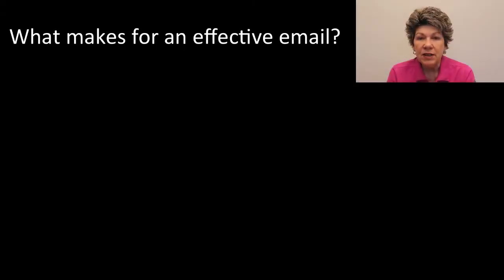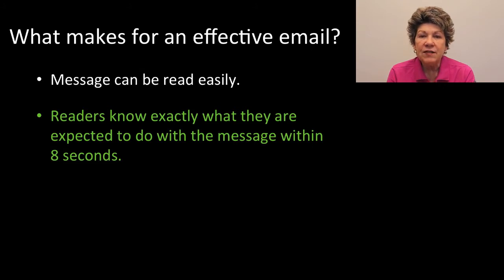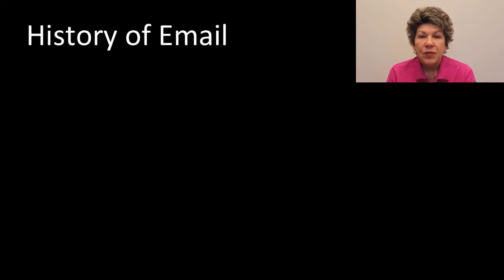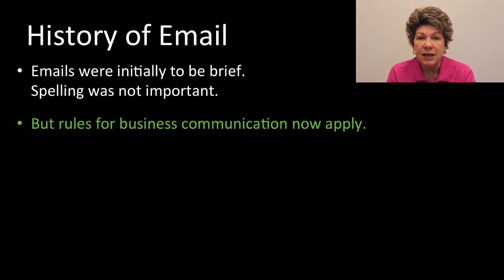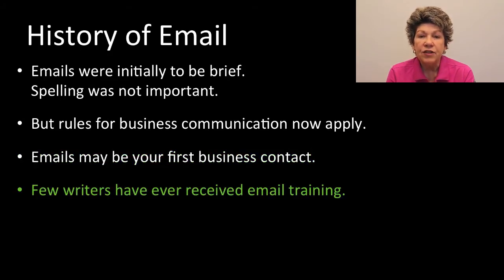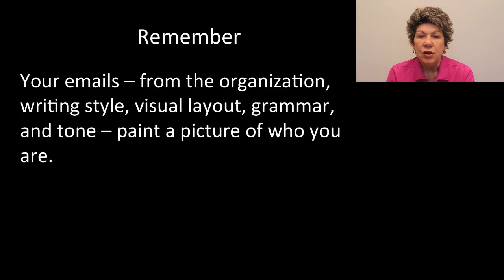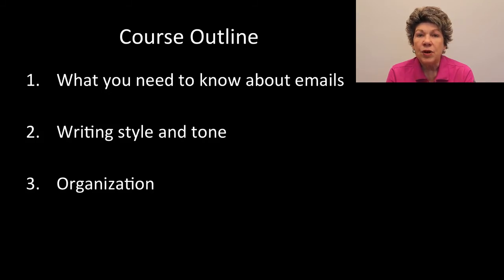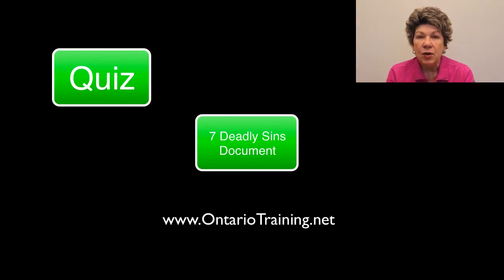Writing Effective Business Emails - learn Business Writing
What you'll learnHere are some of the things you will learn:Why the rules of letter writing don't apply to emailsHow the courts view emailsHow to avoid the 7 deadly sinsWhat are the 10 pet peevesHow to change the toneWhat words burn, what words bless
Sure. Anyone can write an email in the business world today. But can you write ones that increase your chances of a fast response and that build your professional image?   I’ve been conducting business writing workshops in both the private and public sectors for over 15 years, and I’ve listened to the concerns of both senior managers and support staff when it comes to written communications. And the most common complaint today is poorly written emails.   I’ve divided the course into three sections: What You Should Know About Emails, Writing Style and Tone, and Organization.
this is the best Business Writing course. you can download and watch for free after enroll.